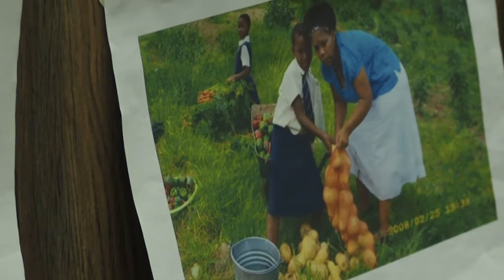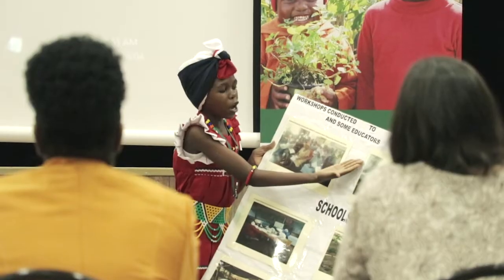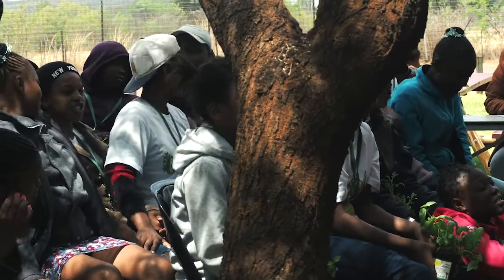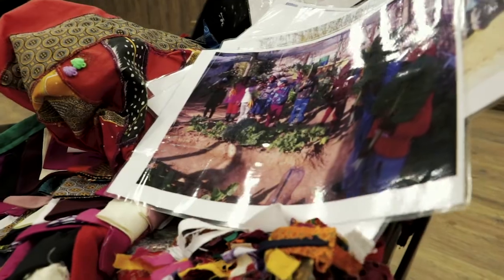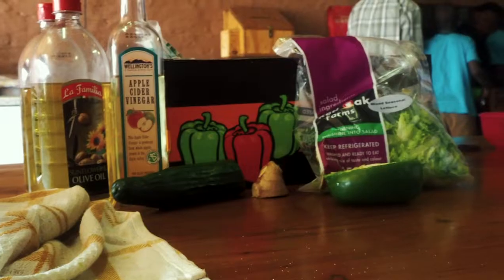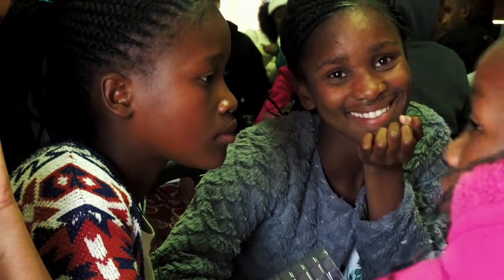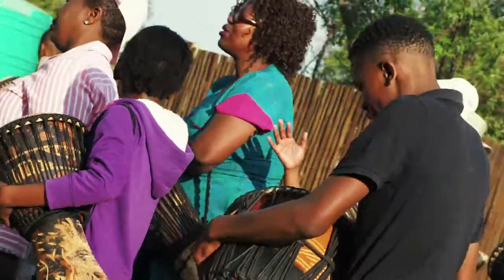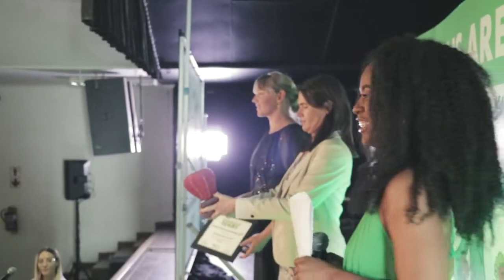EduPlant Camp 2018 with Woolworths and Food & Trees For Africa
This is a video done for a client. Food and Trees hired our friends at PixPlay to do a highlight video of their biannual camp in Magalies. The  EduPlant programme teaches children from all over South Africa how to grow their own organic vegetables at school and how to use that to help better your community.

Videography:
- Tshego "Red" Mosiane
- Molebogeng Angoma

Edited by:
- Tshego "Red" Mosiane
- Chris Somebody